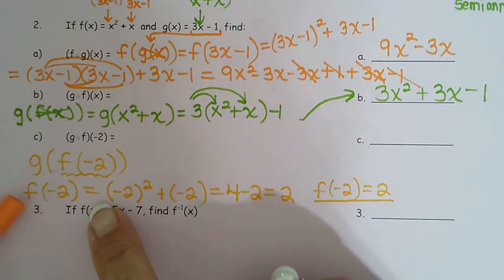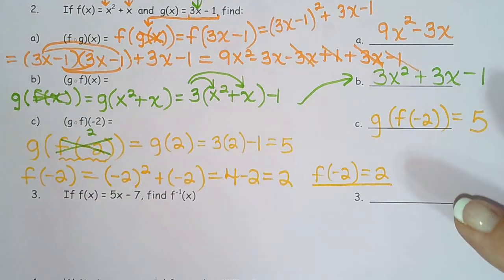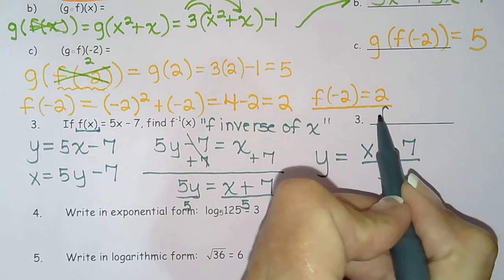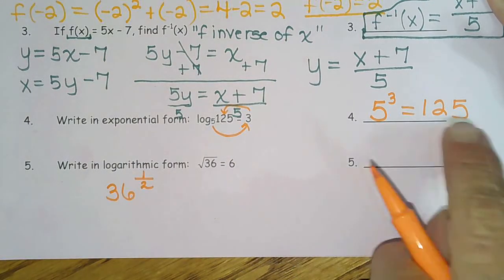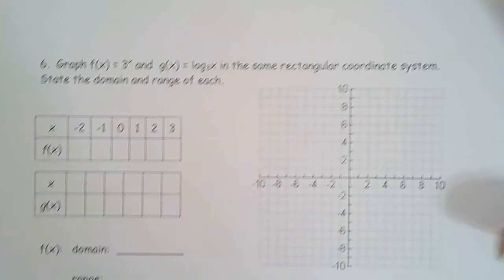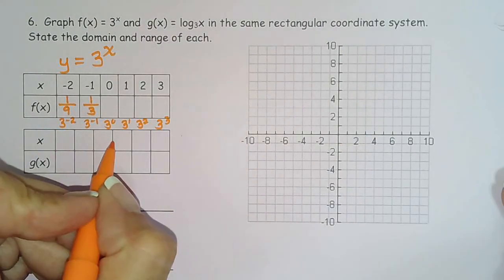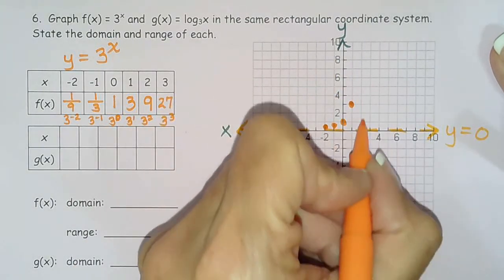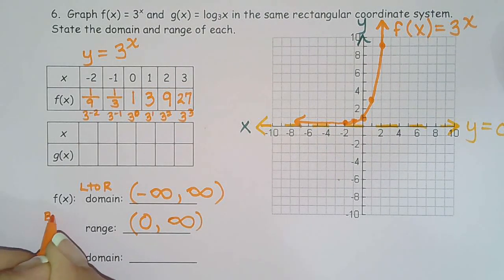Chapter 8 Practice Test 2c - 5